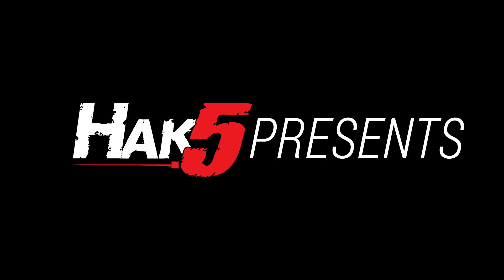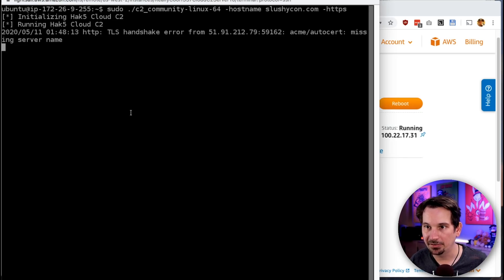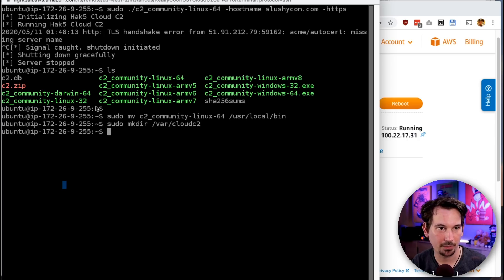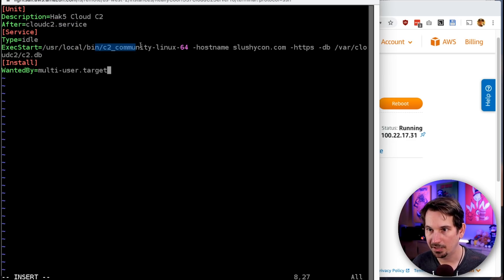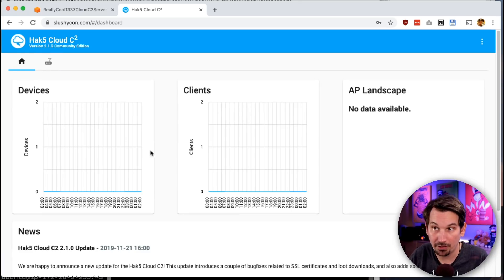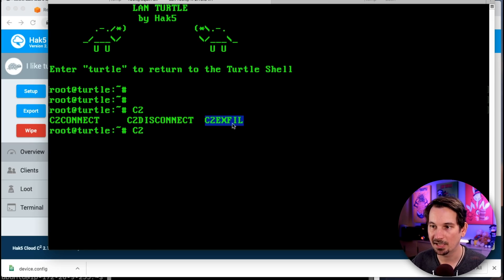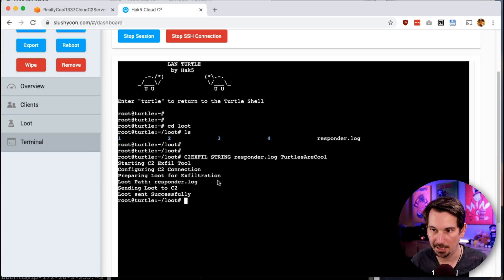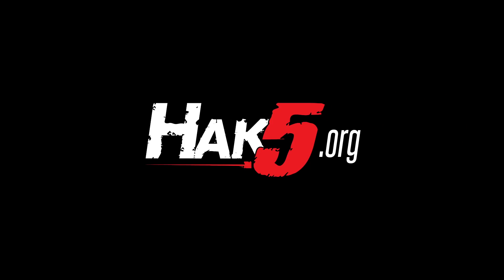Setting up Cloud C2 as a service on boot & exfiltrating loot with a LAN Turtle - Hak5 2703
Hak5 -- Cyber Security Education, Inspiration, News & Community since 2005:
# Enabling Cloud C2 as a service on a Linux-64 host with SystemD
# Builds on Hak5 episodes 2701 and 2702 with credit to Void-Byte
# Expects Cloud C2 Community edition has run once before, generating c2.db
# Move Cloud C2 binary.
sudo mv c2_community-linux-64 /usr/local/bin

# Create directory for database file
sudo mkdir /var/cloudc2

# Move database file
sudo mv c2.db /var/cloudc2/

# Create systemd service file.
sudo vi /etc/systemd/system/cloudc2.service

# Replace parameters as necessary for your instance
[Unit]
Description=Hak5 Cloud C2
After=cloudc2.service
[Service]
Type=idle
ExecStart=/usr/local/bin/c2_community-linux-64 -hostname example.com -https -db /var/cloudc2/c2.db
[Install]
WantedBy=multi-user.target

# Reload, enable on boot, start and inspect the newly created Cloud C2 service
sudo systemctl enable cloudc2.service
sudo systemctl start cloudc2.service
sudo systemctl status cloudc2.service